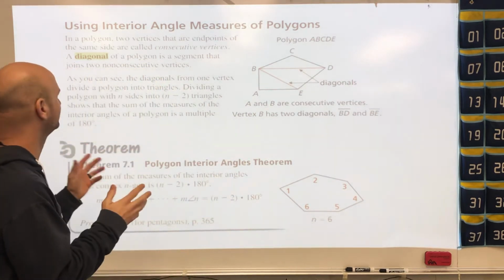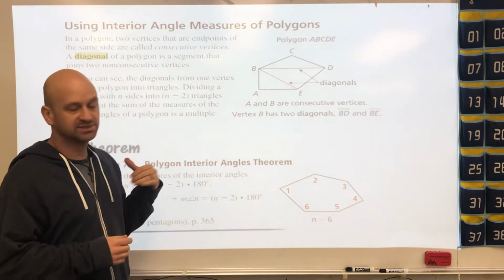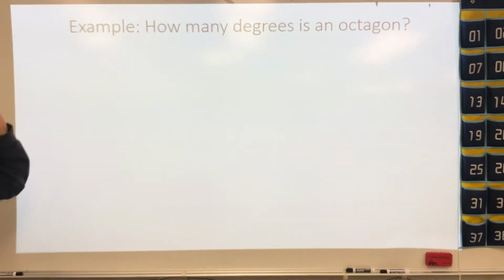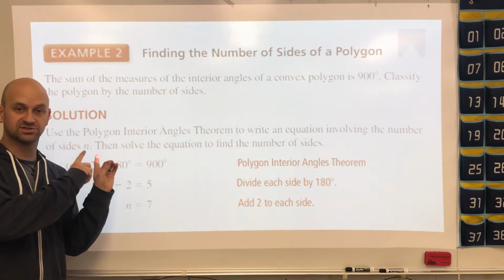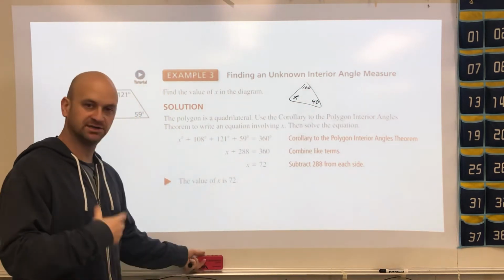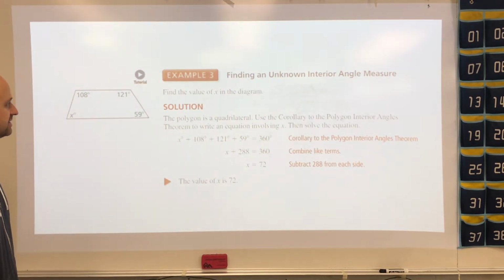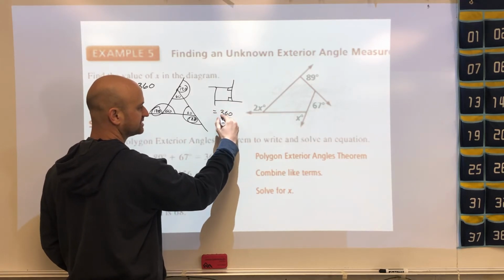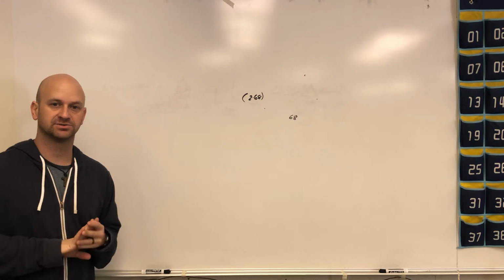Angles of Polygons